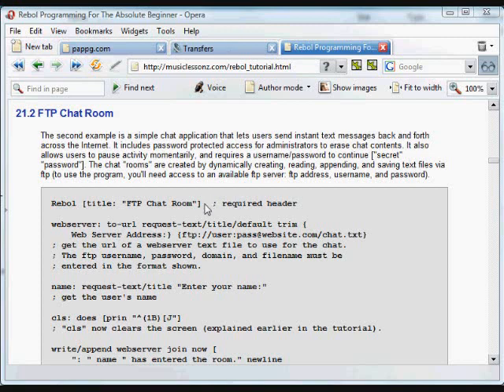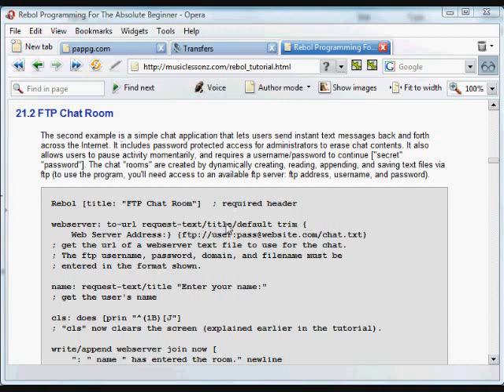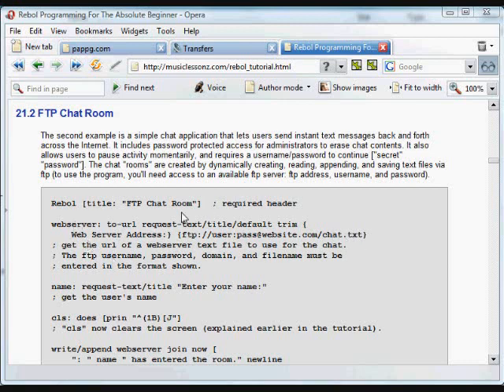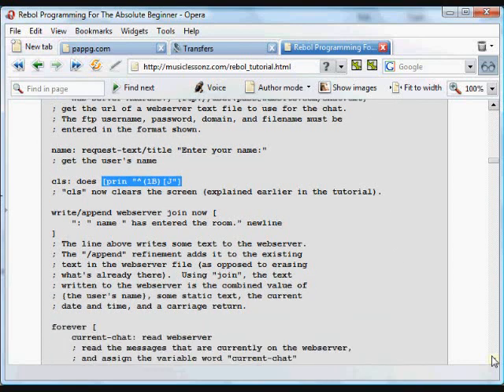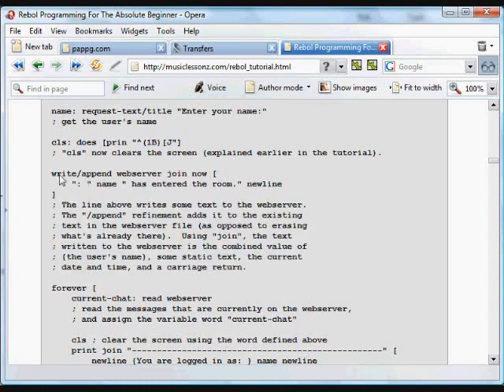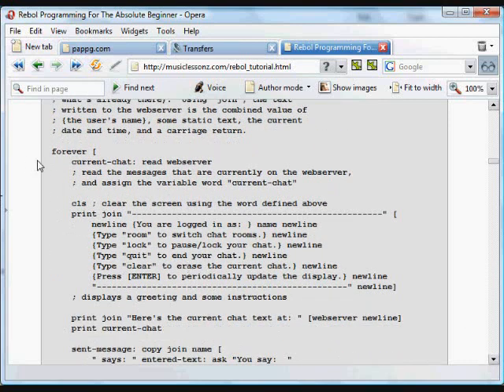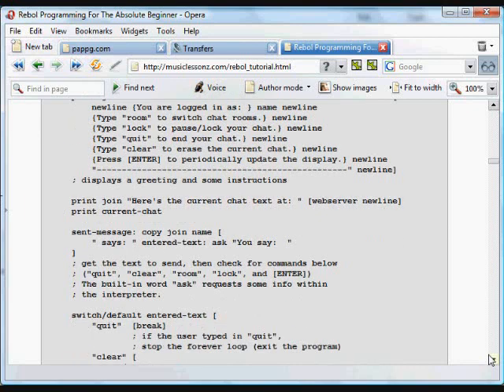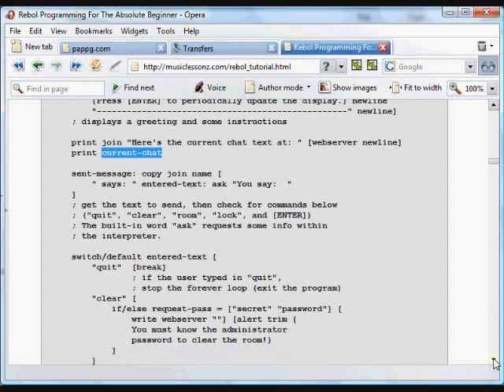Computer Programming Tutorial, by Nick Antonaccio (16a)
Learn to Create Computer Programs - EXAMPLE PROGRAM #2 - FTP CHAT (part 1 of 2)